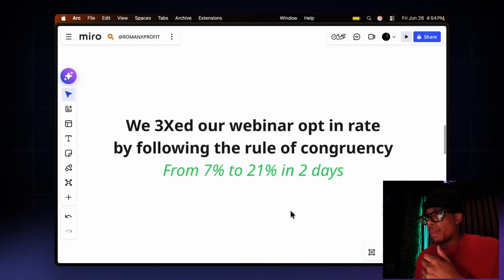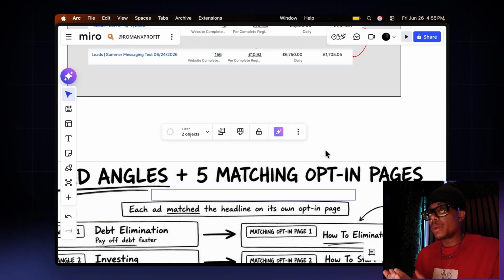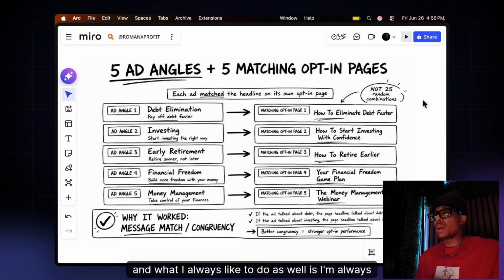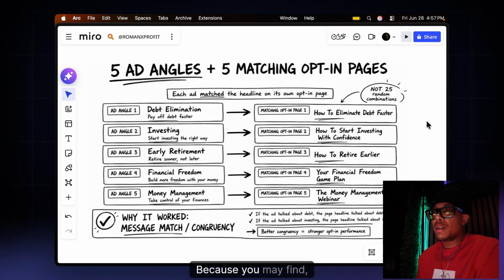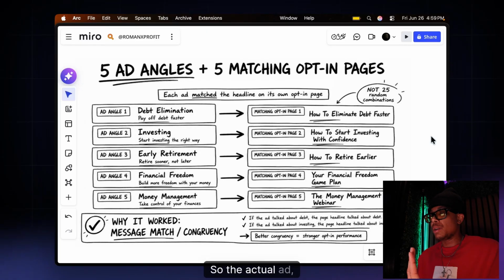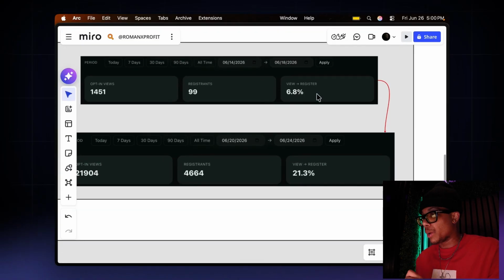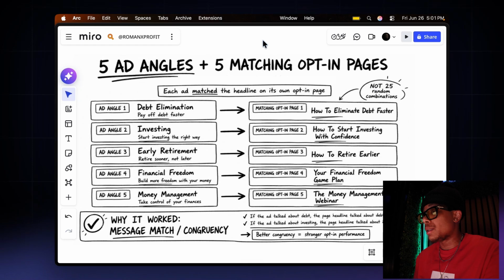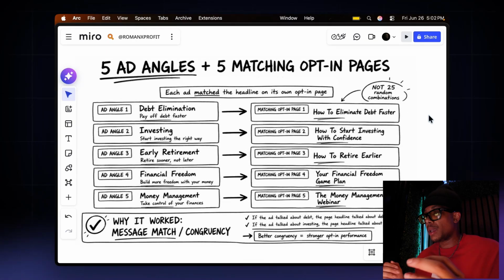How I tripled this education company's opt-in rate in 2 days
In this video I breakdown how I 3X'ed this education company's opt in rate in just 2 days